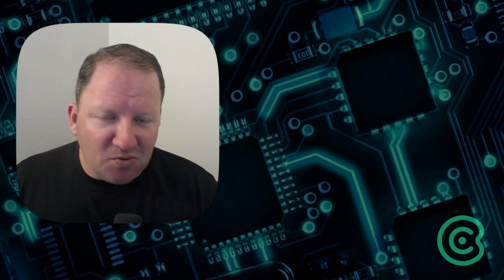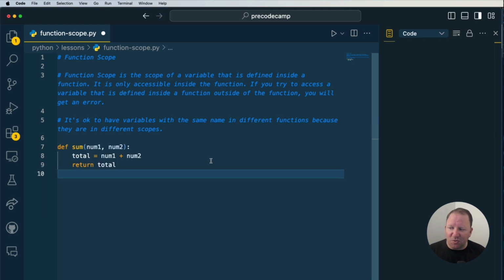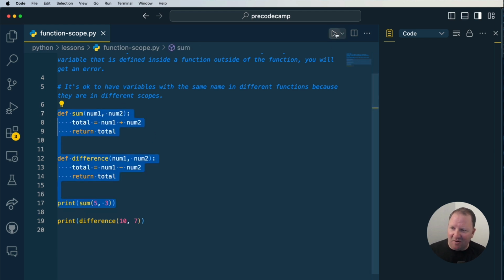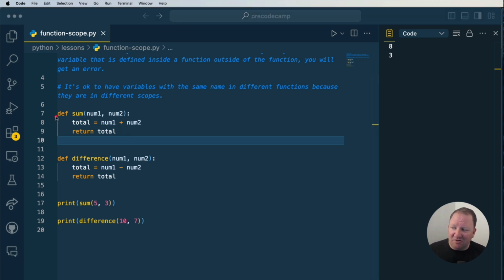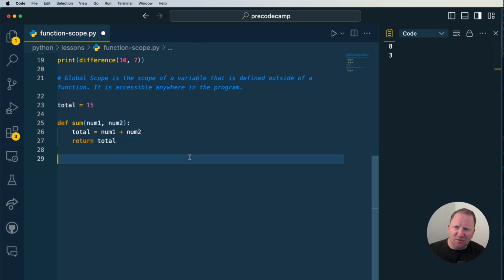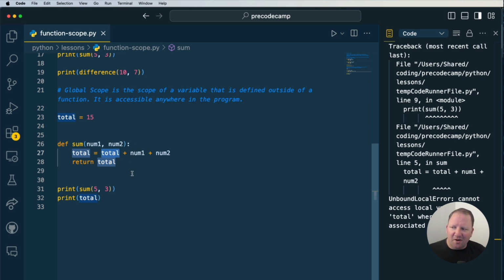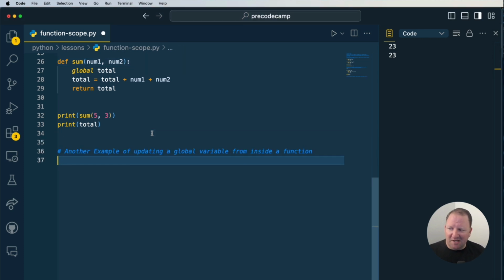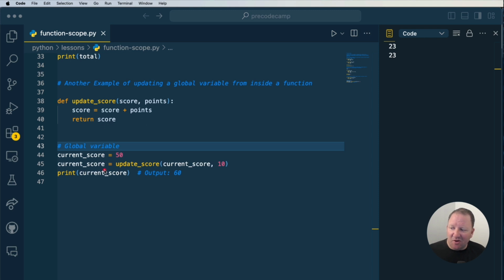Python Scope Secrets: Code Like a Pro in 10 Minutes 🔥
Master Python scope in just 10 minutes and code like a pro! 🐍💻 This quick tutorial breaks down functional and global scope, essential concepts for writing clean, efficient Python code.

You'll learn:
• What functional scope is (hint: it's not mouthwash!)
• How to create and access variables inside functions
• The power of global variables and when to use them
• Best practices for handling scope in your Python projects

We'll walk through real-world examples, including a mini bowling score application, to demonstrate these concepts in action. You'll see how to avoid common pitfalls and write more organized, professional-level code.

Whether you're a beginner or looking to level up your Python skills, this video will help you understand scope like never before. By the end, you'll be confidently creating functions, managing variables, and writing cleaner, more efficient Python code.

Ready to boost your Python prowess? Hit play and let's dive in! Happy coding! 🚀👨‍💻

CHAPTERS:
00:00 - Intro
00:49 - Functional Scope Overview
04:14 - Global Scope Explanation
08:58 - Outro and Summary